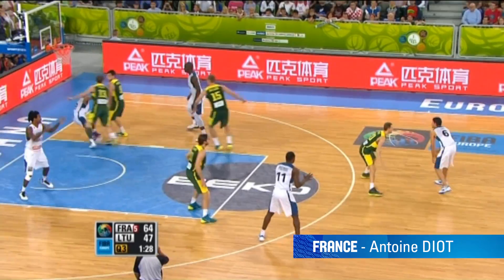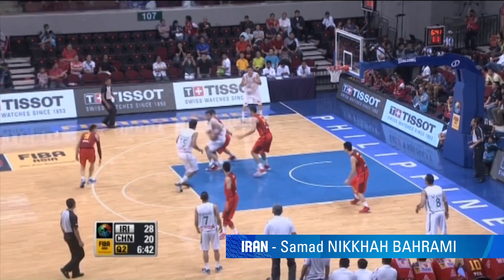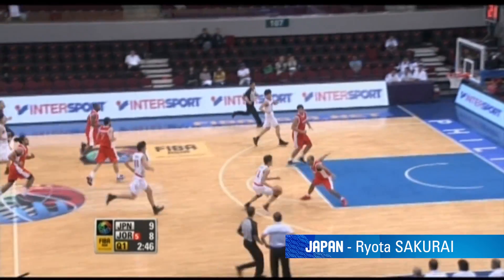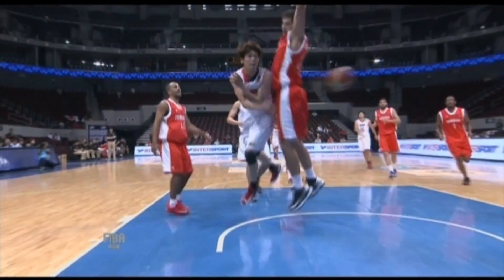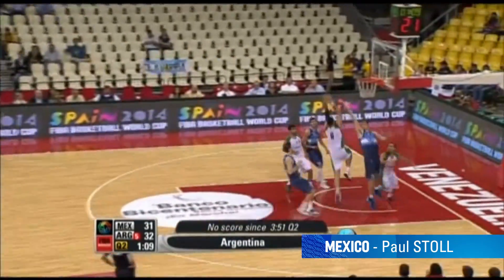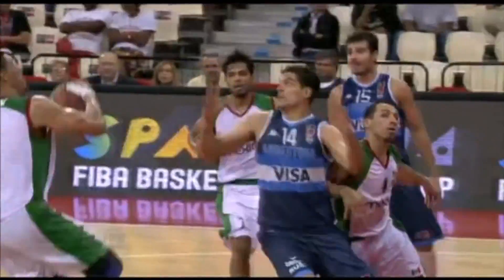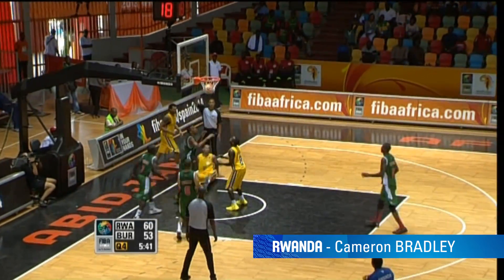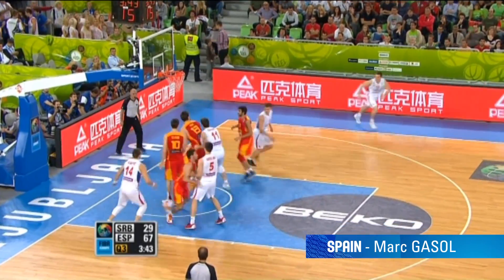Best Assists of RoadToSpain2014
This week you can vote for:
• ARGENTINA - Facundo CAMPAZZO
• DOMINICAN REPUBLIC - Jack MARTINEZ
• FRANCE - Antoine DIOT
• IRAN - Samad NIKKHAH BAHRAMI
• JAPAN - Ryota SAKURAI
• MEXICO - Paul STOLL
• PUERTO RICO - Carlos ARROYO
• RWANDA - Cameron BRADLEY
• SPAIN - Marc GASOL
• VENEZUELA - Heissler GUILLEN